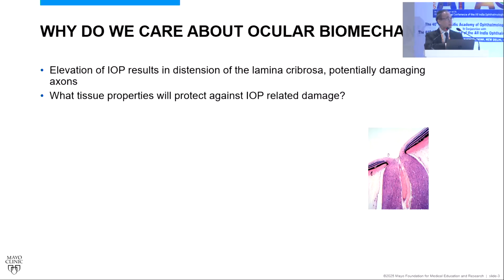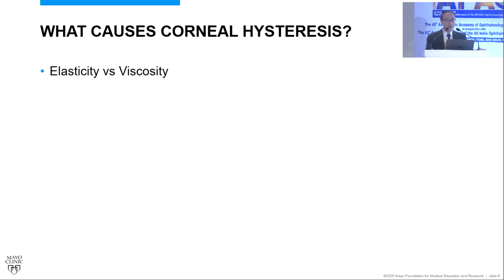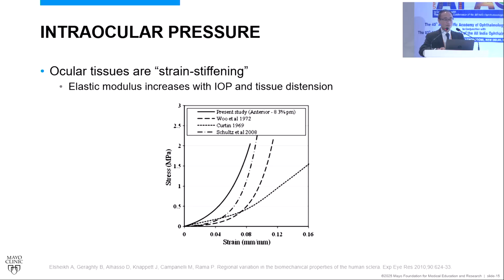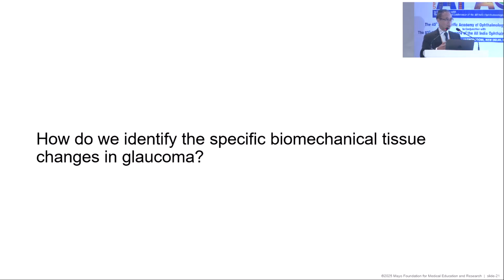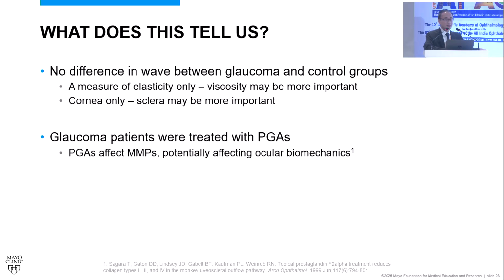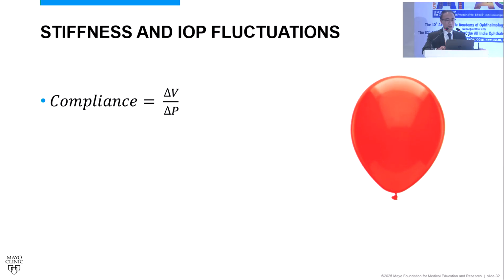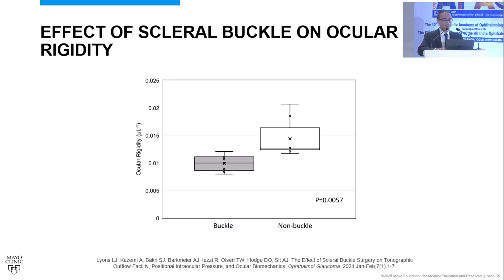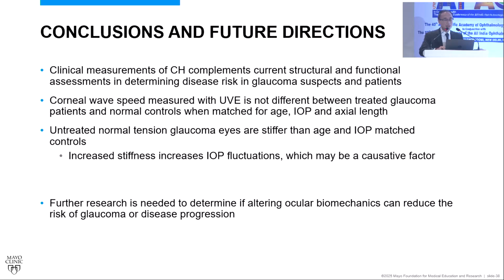AIOS2025 GP103 T Dr Arthur SIT Role of Ocular Biomechanics in Glaucoma